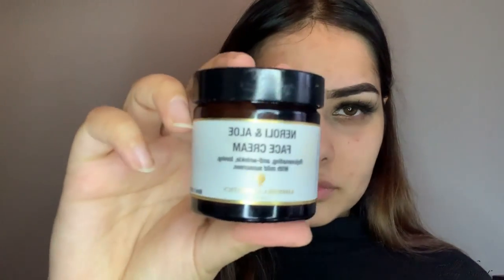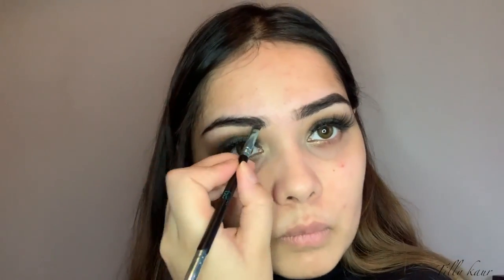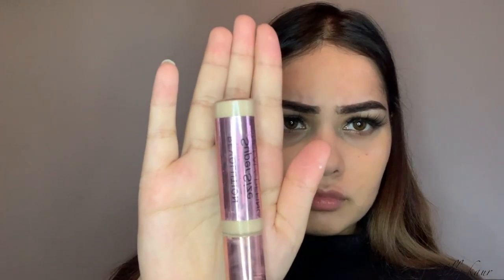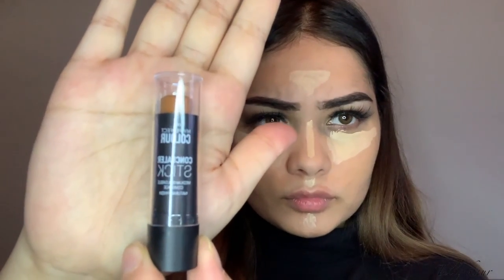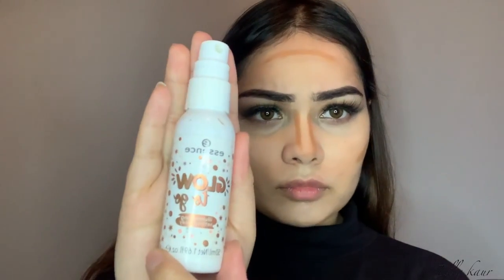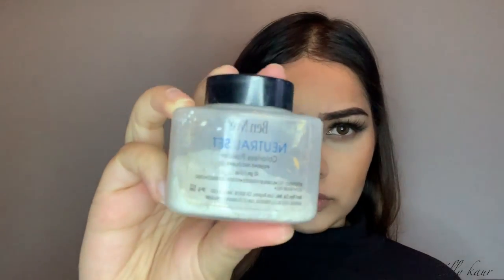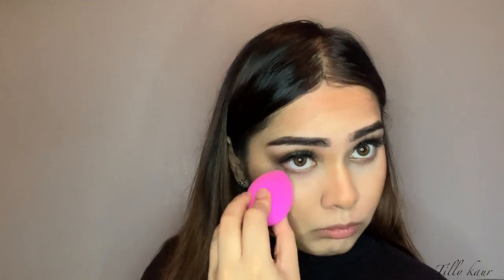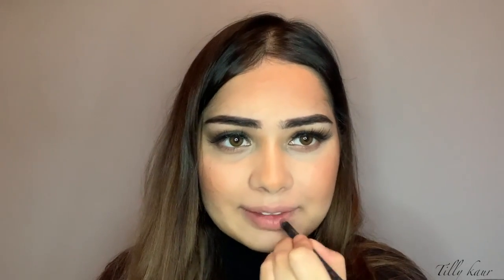90P CONCEALER FROM PRIMARK?| Tilly Kaur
Hey everyone! I hope your doing well, today I want to introduce you to this 90p concealer i brought from Primark. it is magical i'm telling you!!! xo

Products used:
Barry M Elixer
Makeup revoultion Concealer
Makeup forever foundation
Makeup revoultion Brow pomade
Kiko Milani Bronzer
Primark LipLiner